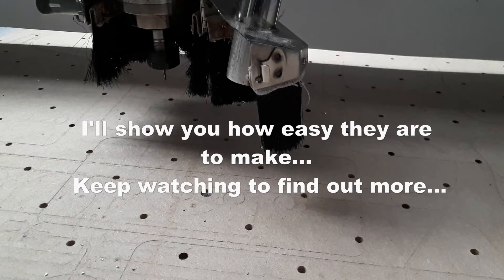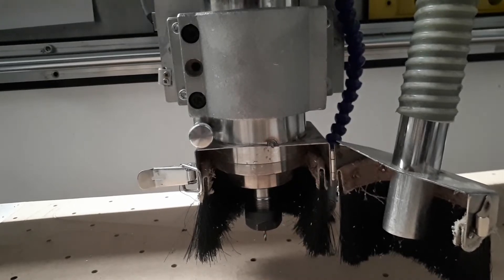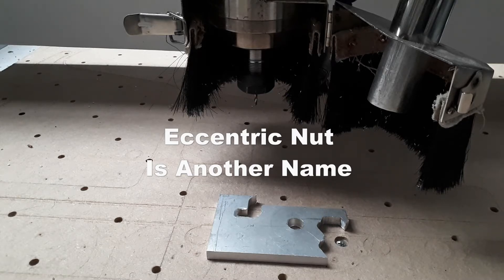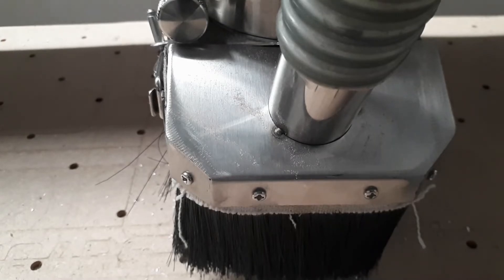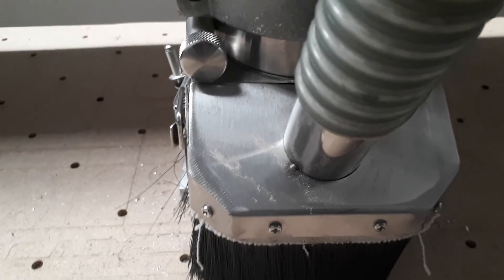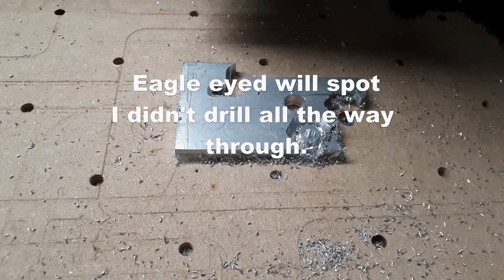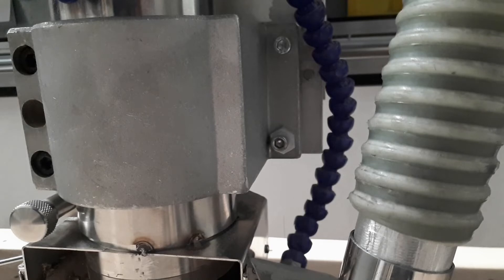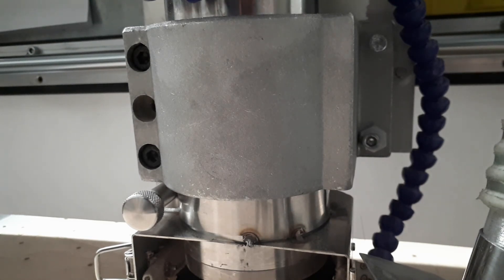CNC Spindle: A Simple DIY Tramming Solution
CNC Router with chinese spindle and mounting system can be a pain to adjust, when you losen screws to tram.

When you tighten them up they slip or the return, via gravity to an original position every time you losen the bolts, voiding any changes you made.

Not being an octopus I needed a simpler solution...

Tramming your CNC spindle just got a whole lot easier with this simple yet effective DIY eccentric nut! In this video, we talk about creating and installing your own eccentric nut to streamline the tramming procedure on your CNC machine.

Tramming, or aligning the spindle perpendicular to the work surface, is crucial for achieving precision in your machining projects. With this DIY eccentric nut, you'll eliminate the hassle of complex adjustments and achieve accurate tramming with ease.